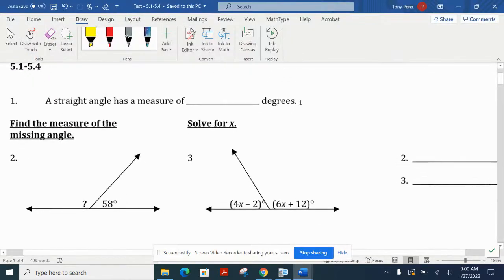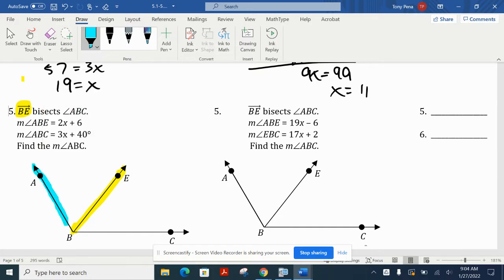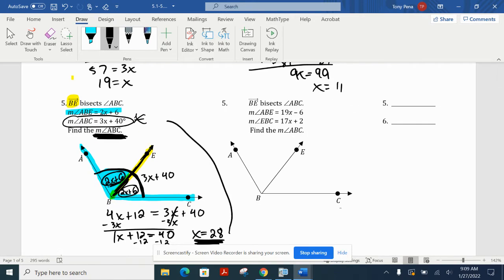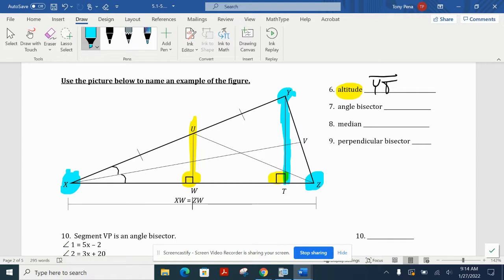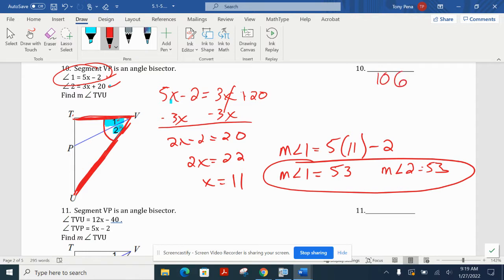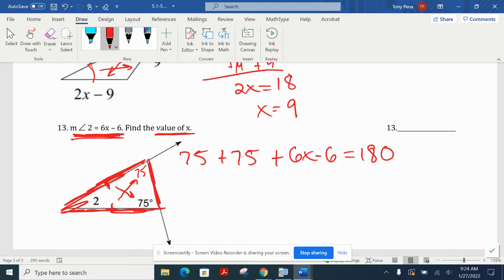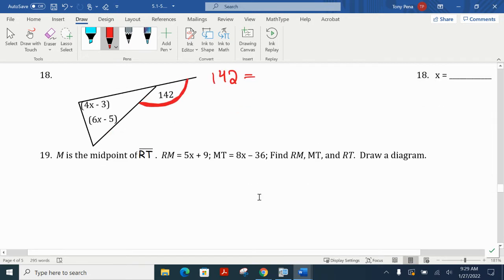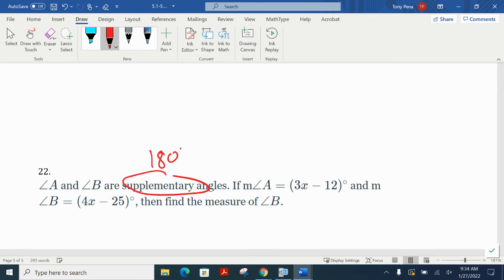5.1-5.4 Test Review